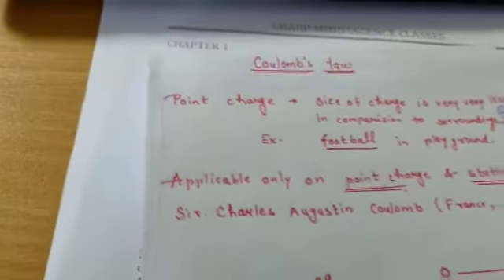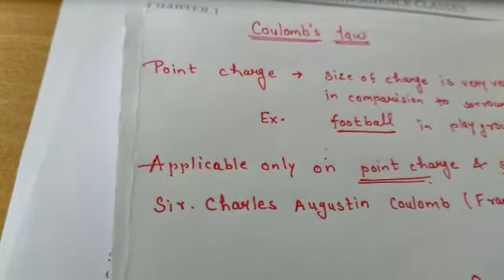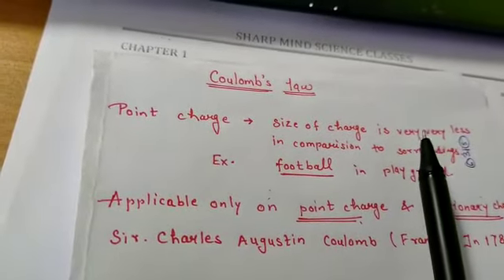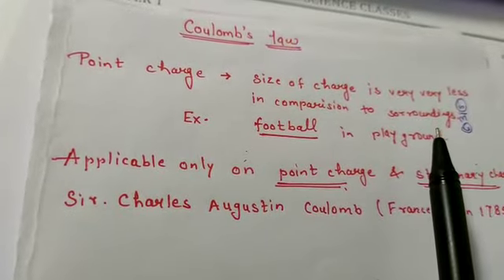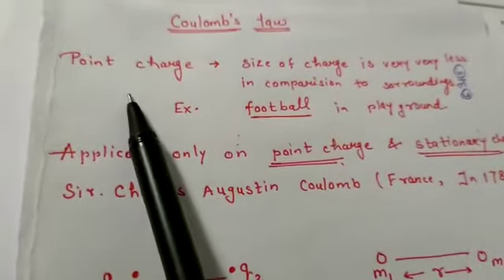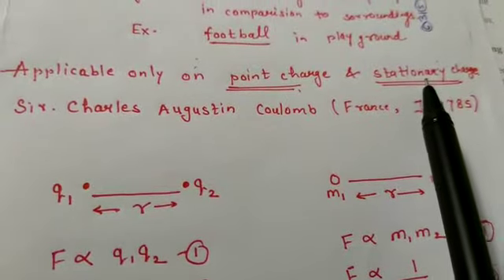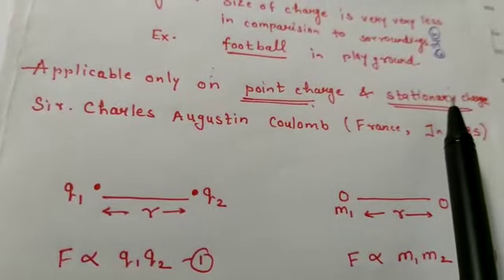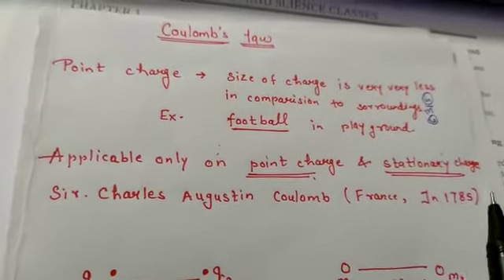CLASS 12-CHAPTER 1- ELECTROSTATIC- COULOMB'S LAW-1